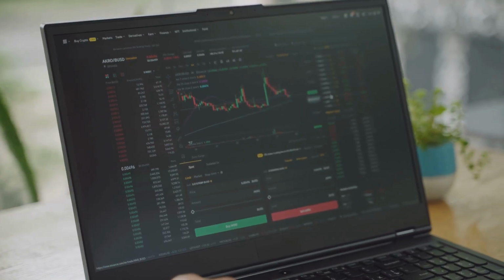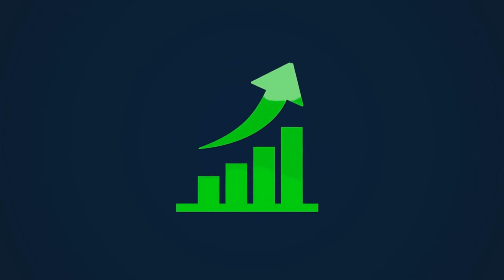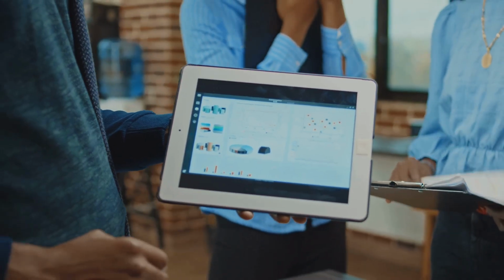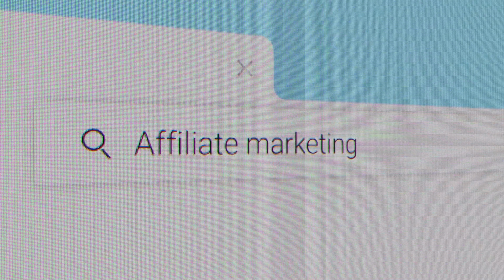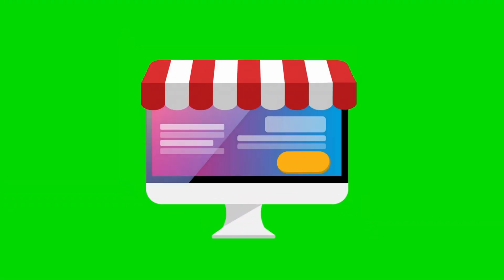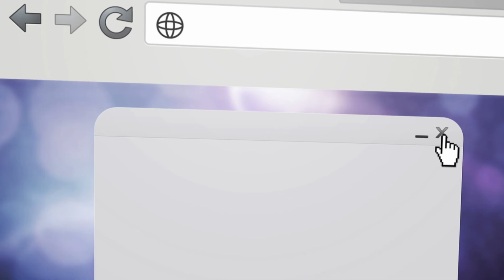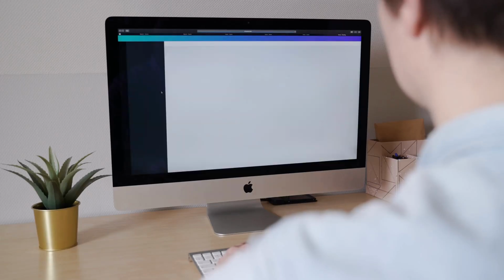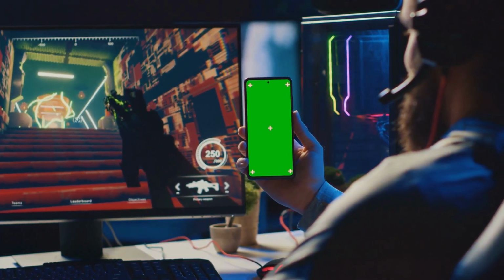Choosing Clickbank Products: The Ultimate Guide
How I create faceless videos using a tried and tested system? A step by step method showing each essential step.

How I also recommend the best online courses to simplify and fine tune the process.

On this channel, you'll learn:

How to start and grow a faceless YouTube channel from scratch.

Tools, software, and AI hacks to automate your content and boost profits.

Step-by-step tutorials for beginners to advanced YouTube income systems.

How to scale your channel for passive income and ultimate freedom.

Want to make passive income on YouTube without ever showing your face?

Want to make money on YouTube without showing your face or filming videos
yourself? You're in the right place!

I'm [Stephen], the creator of TubeWealth SJV. This channel is built to show
you how to build a faceless YouTube channel, automate your content, and earn

You'll get step-by-step tutorials on starting your channel, choosing the right niche and more. Also what settings to turn on and what to turn off.
niche, promoting high-converting products, using AI tools, and scaling up your
income-all without ever showing your face on camera."

"These are the same strategies real creators use to earn thousands in passive
income-and you can start today even with zero experience.

So if you're ready to create content that pays you while you sleep, hit that
Please leave a comment about what you would like me to make a video about so we can help eachother to grow on YouTube.

My other channels: Lifestyle Choices Today

Recommending Healthier Lifestyles